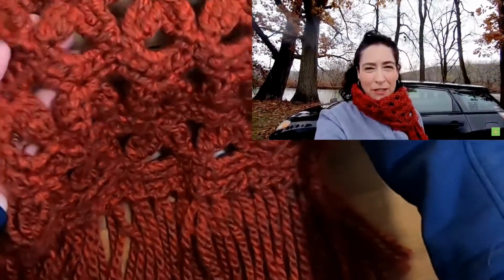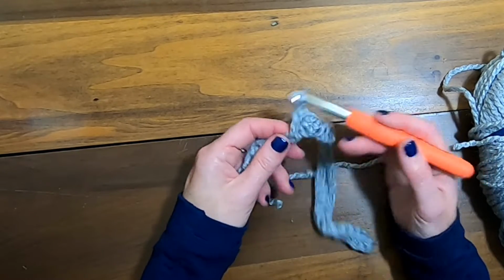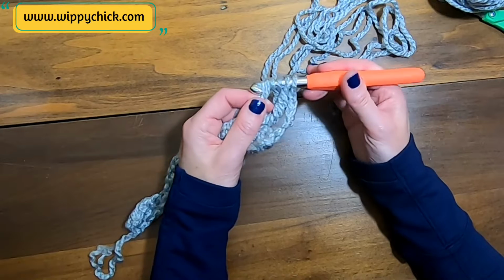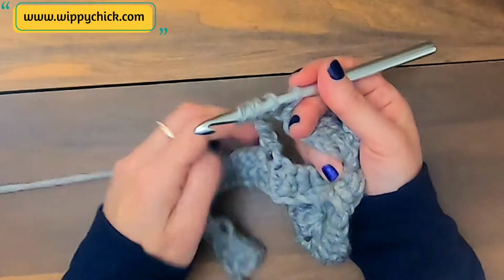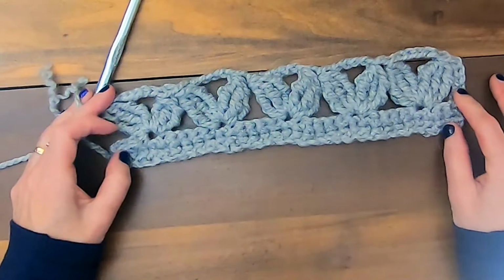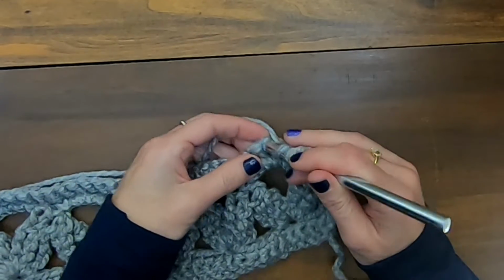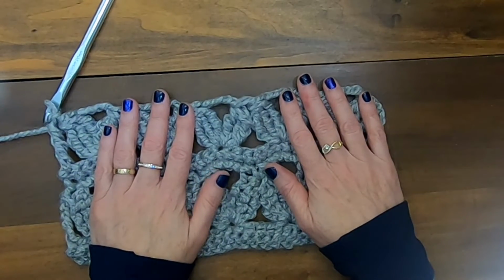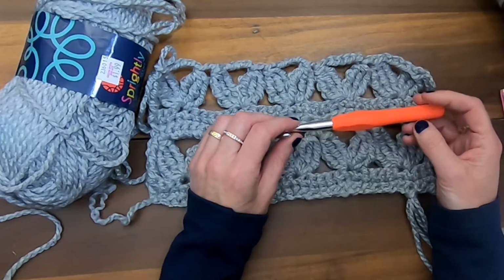How to Crochet the TLB (2 Leaf Bar Stitch) Scarf!/Crochet for BEGINNERS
This is crochet tutorial for beginners as well as experienced crocheters. In this tutorial, I will demonstrate how I made my "TLB” (Two Leaf Bar) Scarf! One of the stitches is the DOUBLE TREBLE CROCHET STITCH! Don't be scared! I will walk you through it. Because this project uses huge yarn, a huge hook (9mm) and huge stitches, this scarf works up pretty fast. Materials I used for my scarf are as follows:
Loops and Threads Charisma- at least 2 skeins (depending on how long you want your scarf)
9mm crochet hook - I found an in-line hook works best

For a written pattern of the TLB Scarf, click the link to my Ravelry page!

Here's my links!